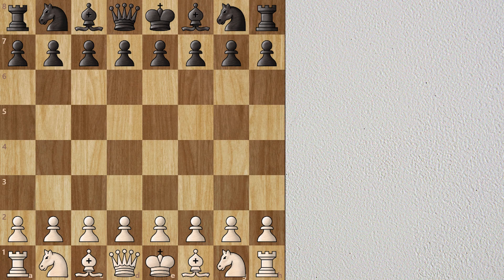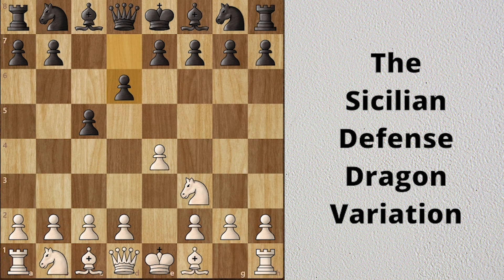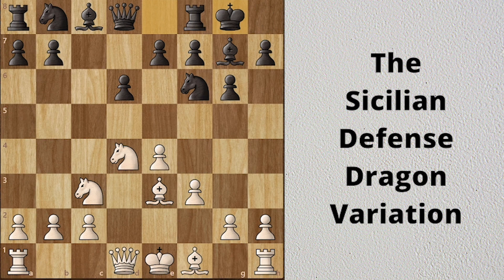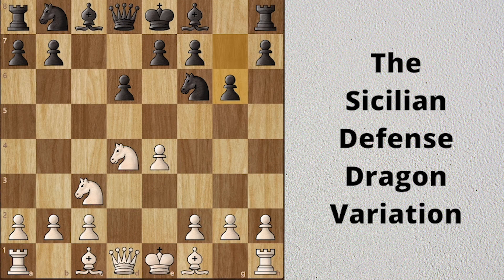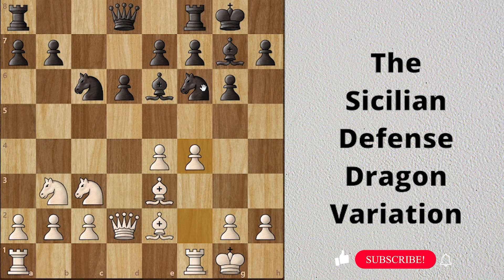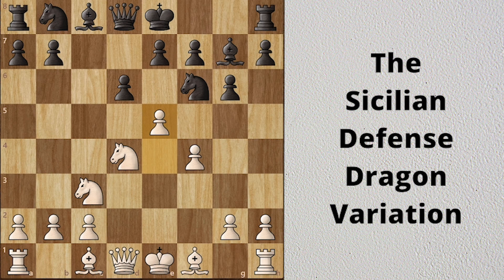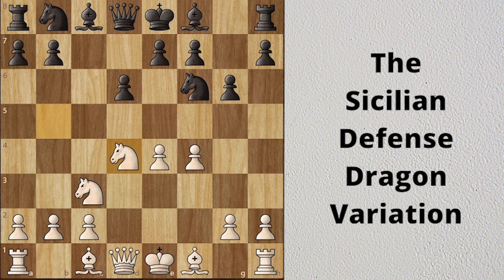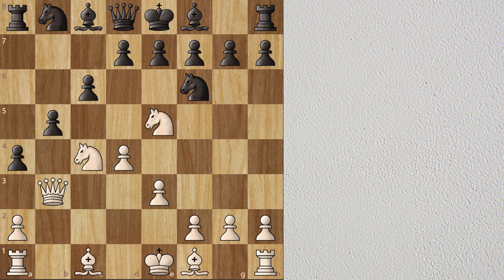Sicilian Defense Dragon Variation - Learn To Play Like Grandmasters - Complete Guide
In this video, you will learn how to play The Sicilian Defense Dragon Variation. There are three main lines in this opening and I have concluded all of them.

1. Yugoslav Attack
2. Classical Variation
3. Levenfish Attack